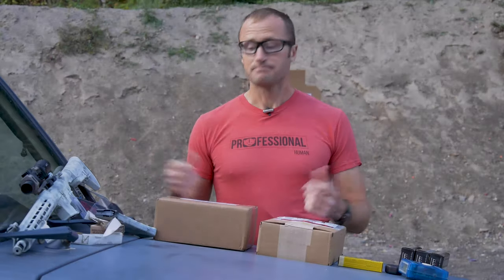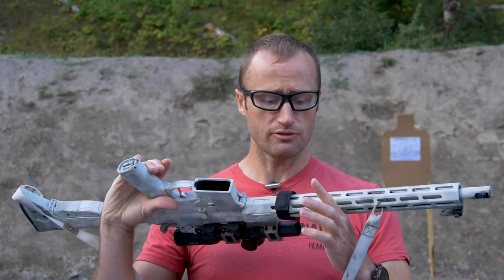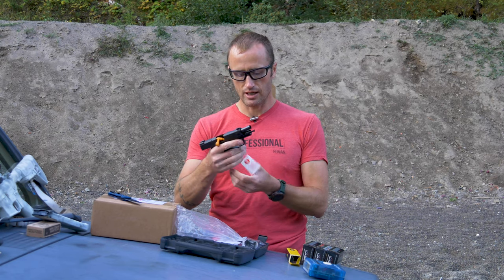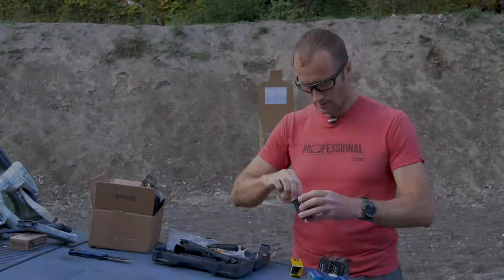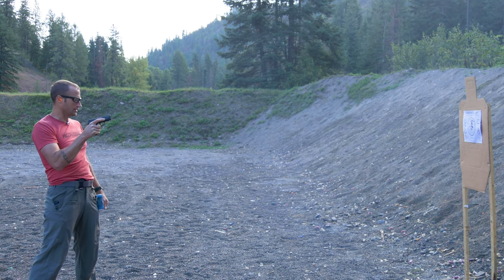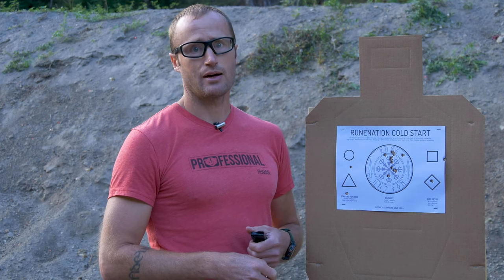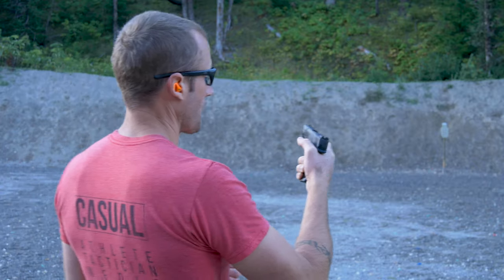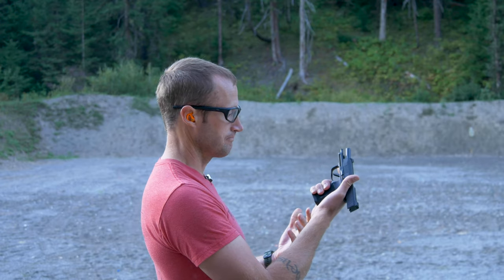Sig P365 XL and Sentry Strap: 1st Look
Sometimes it is like Christmas when packages arrive...  Today I open up and take a 1st Look at a number of new products.

First up is the Sentry Strap.  It is a easy to use sling storage solution from the guys over at NeoMag.  It can be easily attached to most any rifle hand guard.  Then it is just a matter of folding the sling back onto itself and securing it with the elastic strap which uses two rare-earth magnets to stay closed.  While it is strong enough to keep the sling in place, it is easy to overcome when you want to remove your sling.  Perfect for transporting or storing rifles.

I also finally get my hands on a Sig Sauer P365 XL.  It looks similar to the Sig P365, except the grip is slightly longer and the barrel and slide are a little longer as well, giving the shooter a little longer sight radius.

Of course, every pistol needs a holster.  Black Point Tactical sent out a few for the Sig P365 XL, a AIWB (Appendix In the Waist Band) as well as a Strong Side holster.

To give it all a try, I did the Runenation Cold Start Drill right out of the box.  Not my best work, but it wasn't the pistols fault.  I also did some shooting with the pistol and a Springfield Armory Saint Victor on my TA Targets AR 550 Reduced Silhouette Target System.  Always a good time at the range.

And lastly, I received a pretty awesome new knife from a friend of the channel.  A Buck 842 Sprint Ops Pro Knife.  A pretty sweet EDC (Every Day Carry) knife with a S30V blade.

As I get more time I'll be bringing you full reviews.

*Loadout*